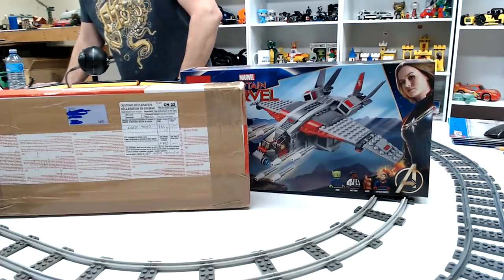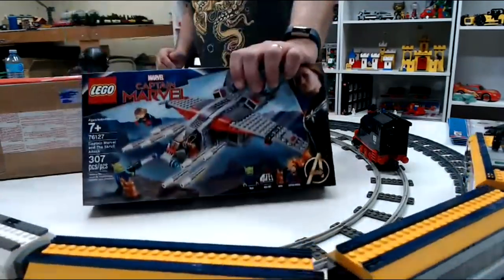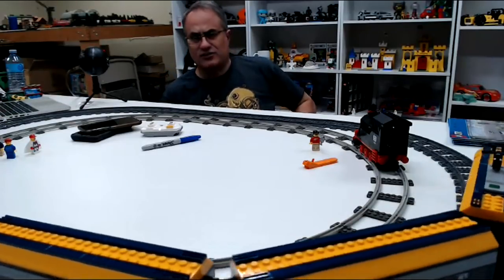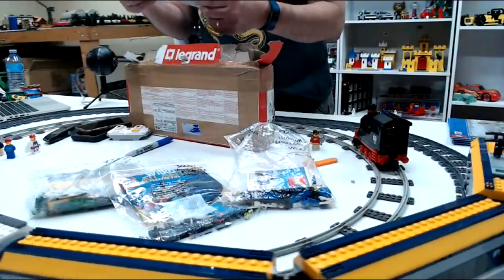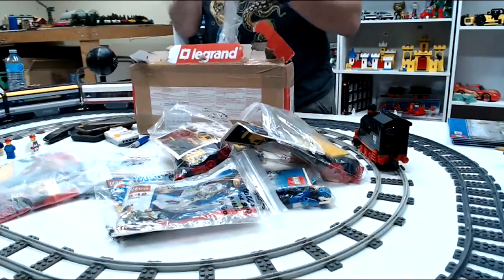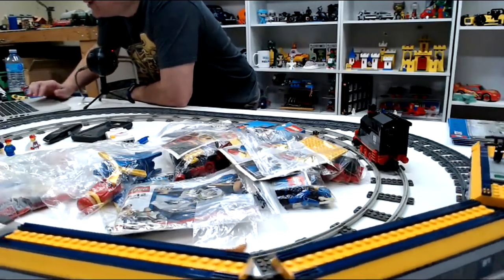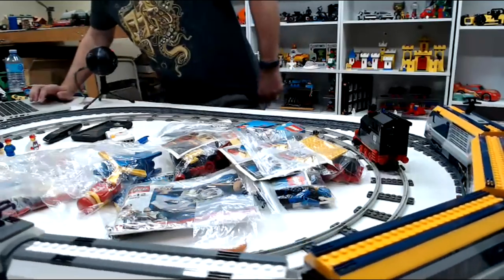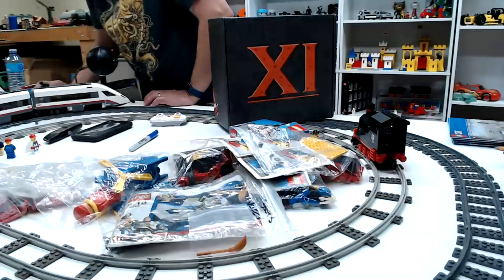LEGO Bricklink Haul and Target Haul - Captain Marvel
📭 Mail to:
BrickTsar
66 Fire Tower Rd NW #264